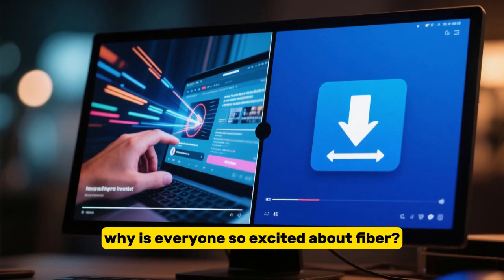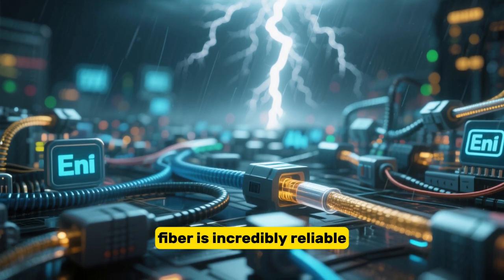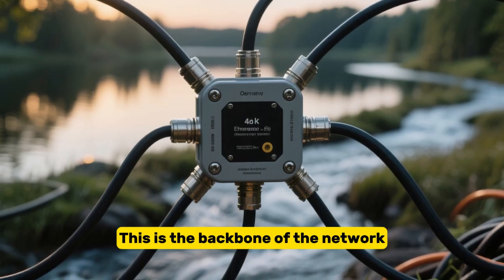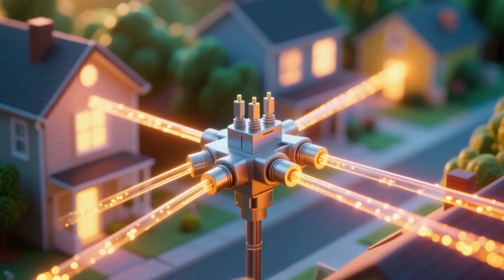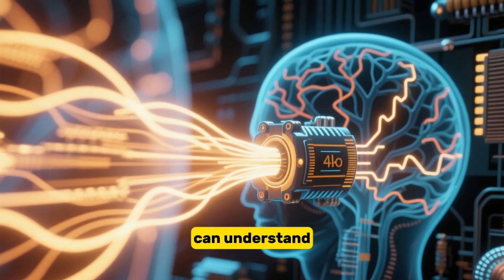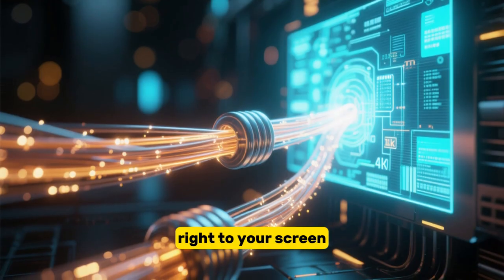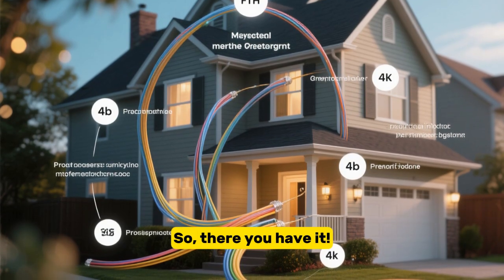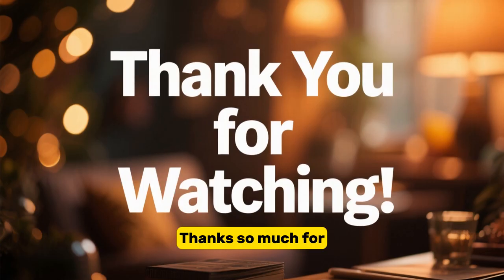💡 FTTH Pakistan: Ultra-Fast Internet Explained in 6 Minutes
Curious how FTTH (Fiber to the Home) internet delivers ultra-fast, reliable internet straight to homes in Pakistan? 🌐 In this 6-minute guide, we break it down step by step, using easy explanations and real-life analogies — perfect for beginners, students, and tech enthusiasts! ⚡

🔹 In This Video You’ll Learn:
✅ What FTTH is and why it’s faster and more reliable than DSL, cable, or 4G
✅ How fiber travels from the Telecom Network → Fiber → ONT → Your Devices 🏠
✅ A simple analogy to remember it easily:
💧 Fiber = water pipe
🚰 Splitter = faucet dividing water
🛠 ONT = tap at your home

FTTH is changing home internet in Pakistan with ISPs like PTCL, Nayatel, StormFiber, giving households high-speed, stable, and future-ready connectivity. Learn how fiber internet works and why it’s the best choice for gaming, streaming, and work from home.

📌 Key Takeaways:

How fiber reaches your home efficiently ⚡

FTTH benefits over old technologies like DSL and cable 💻

A memorable analogy to understand complex tech easily 💡

Insider knowledge for students, tech enthusiasts, and home users in Pakistan

💬 Get Involved!